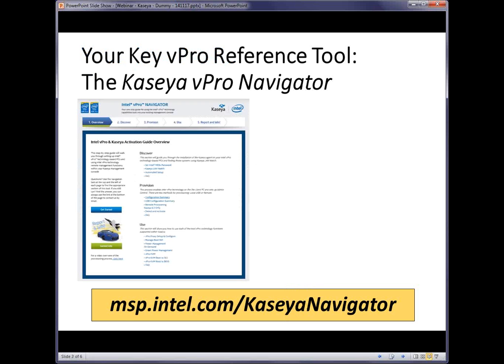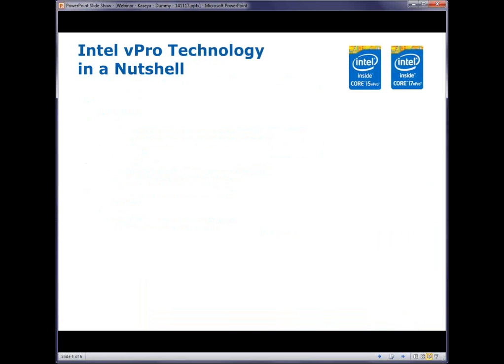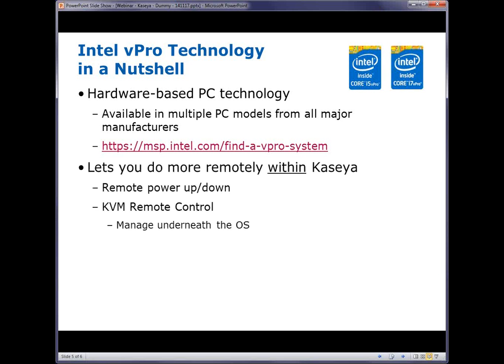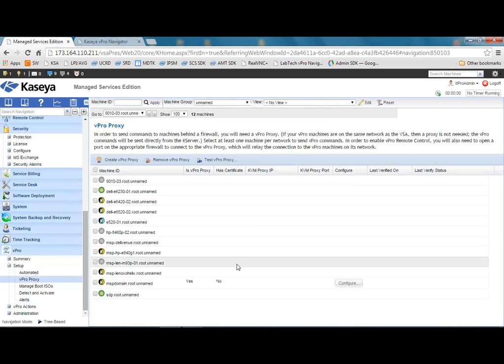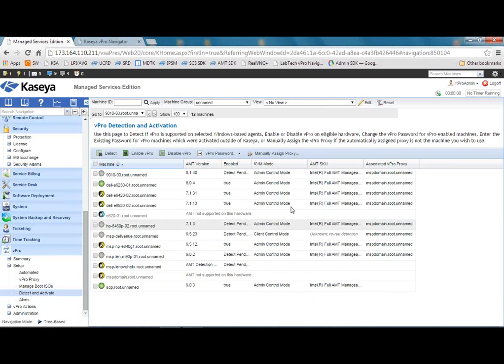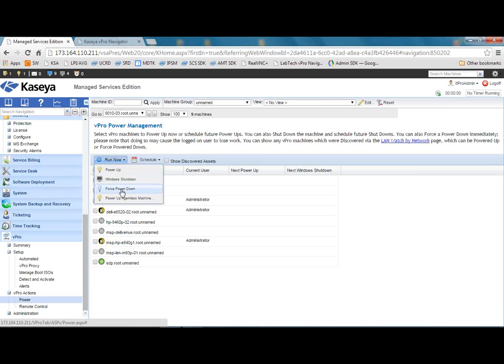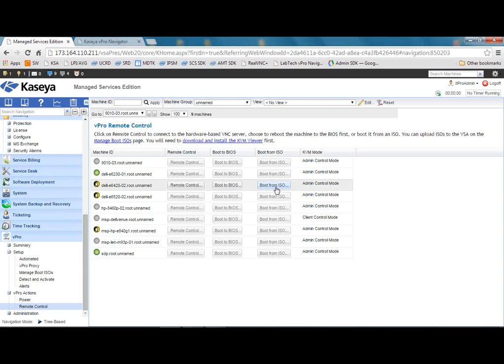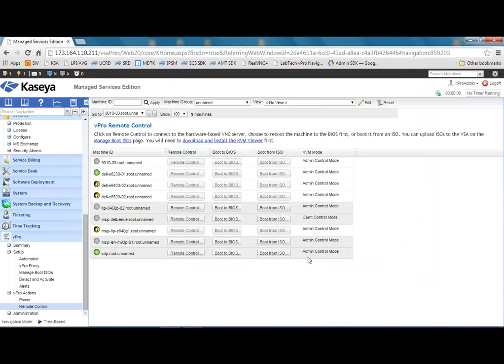vPro Navigator Tutorial for Kaseya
Learn how to get more PC management, repair and maintenance tasks done REMOTELY with Intel vPro technology-based PCs. This demo shows you how to discover, provision, and manage vPro-based PCs – all within your Kaseya PC management console.